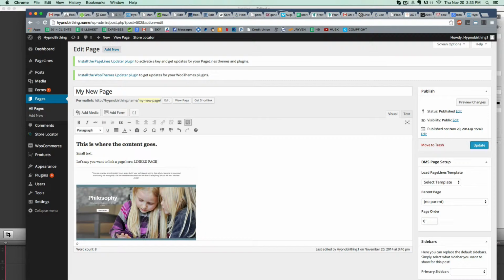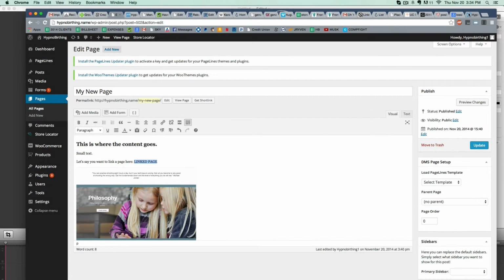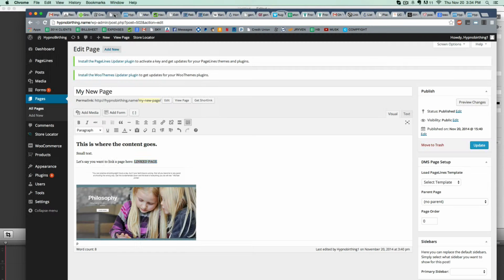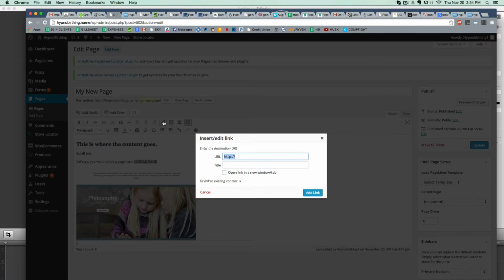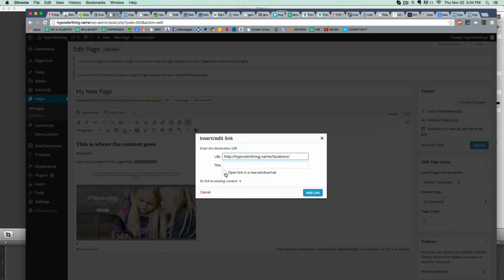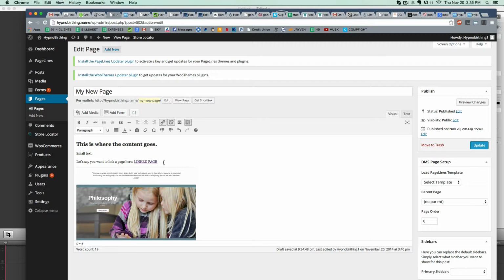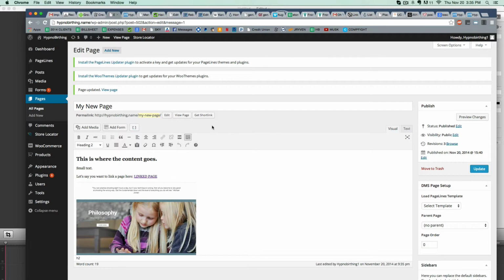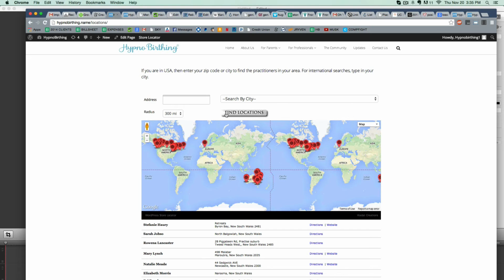How to add a new page Part II